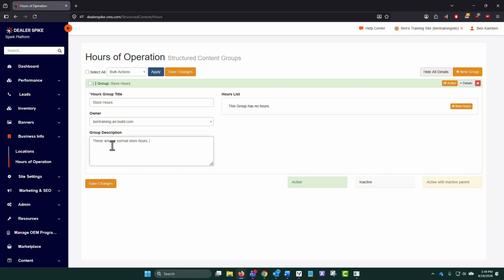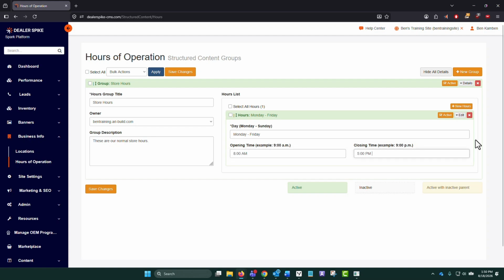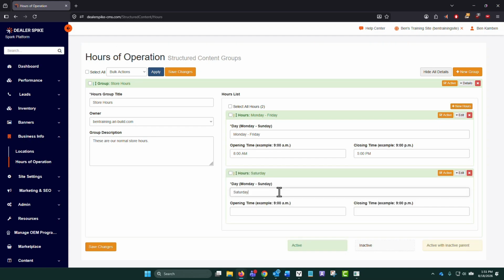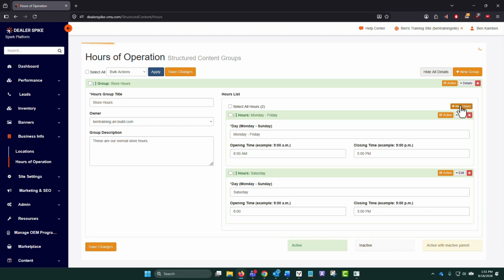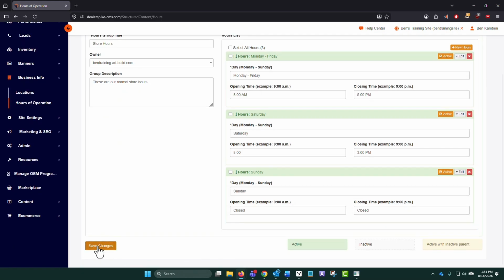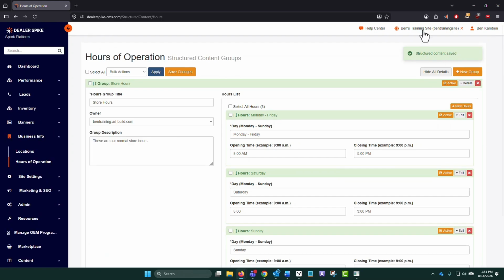Store Hours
In this Dealer Spike training video, Benjamin demonstrates how to **set up and manage store hours on your dealership website using the Spark Editor**.

This tutorial walks through the process of accessing **Business Information  Hours of Operation**, creating a new hours group, entering your regular business hours, and setting different schedules for weekdays and weekends.

You’ll learn how to create custom hours groups for **Monday through Friday, Saturday, and Sunday**, including setting specific opening and closing times or marking a day as closed. The video also explains how hours groups can be used for **seasonal schedules**, such as summer and winter hours, as well as special holiday hours.

After saving the changes, Benjamin demonstrates how to publish the updated information and verify that the store hours are displaying correctly on the live dealership website.

**Topics covered:**

* Dealer Spike store hours
* Spark Editor hours of operation
* Setting dealership business hours
* Creating store hours groups
* Adding weekday hours
* Setting weekend hours
* Marking days as closed
* Creating seasonal store hours
* Setting summer and winter hours
* Adding holiday hours
* Publishing store hour changes
* Verifying hours on your dealership website
* Managing dealership website information

Keeping your dealership's **store hours accurate and up to date** helps website visitors quickly determine when your business is open and can make it easier for customers to plan a visit.